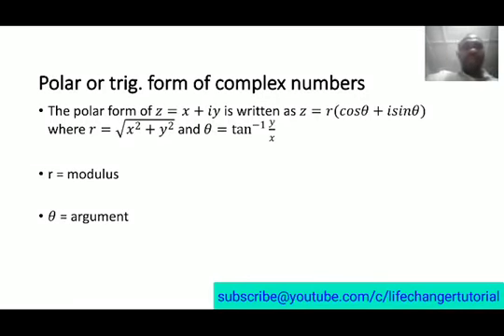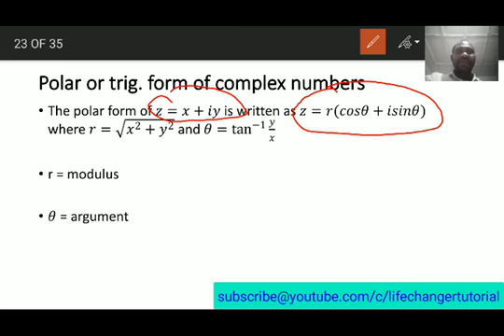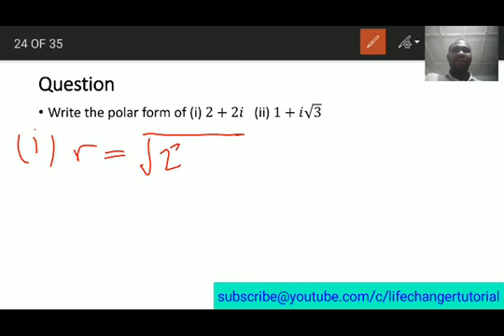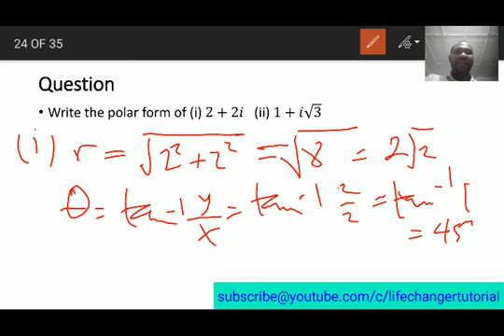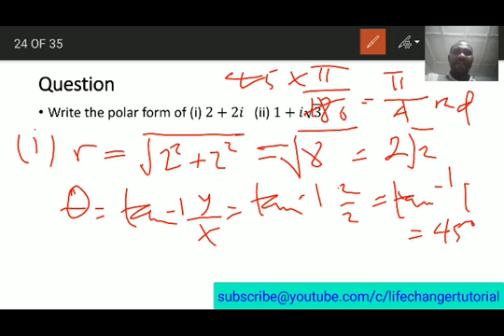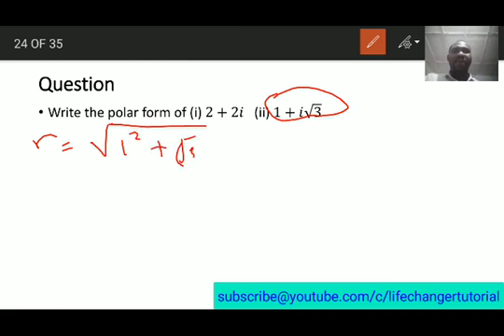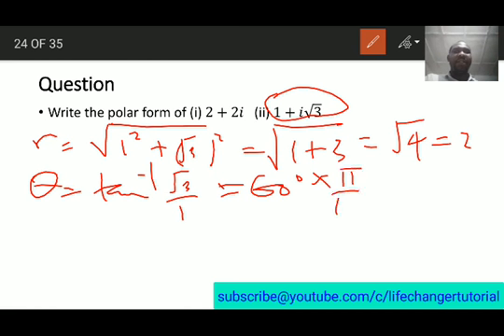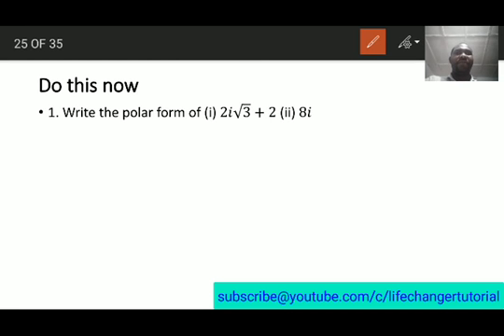Polar Form of a Complex Number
Learn to represent complex numbers in trigonometric/polar forms. This video will teach you just that.